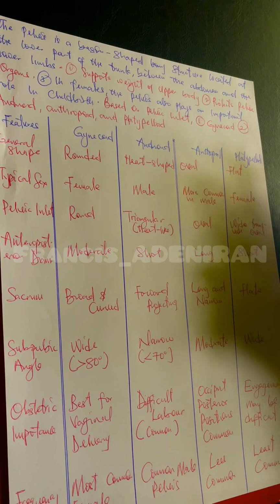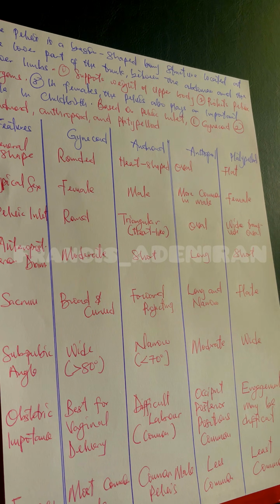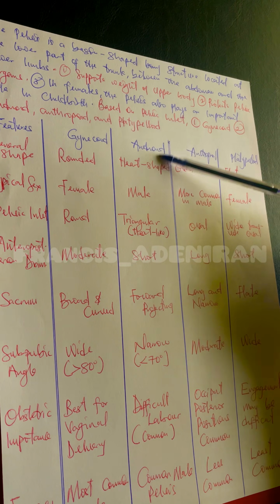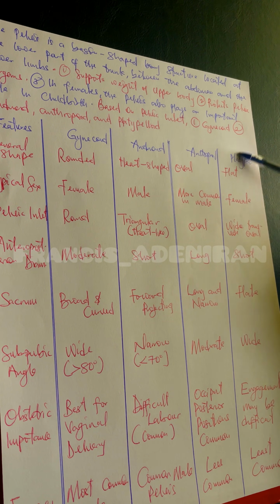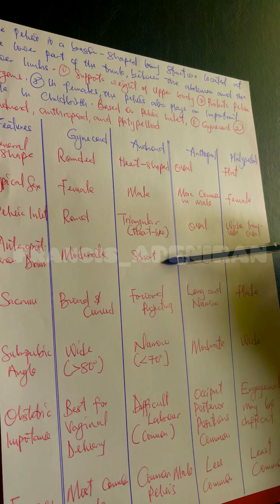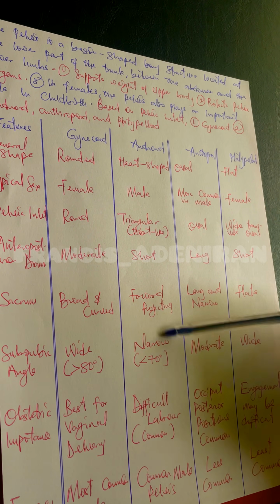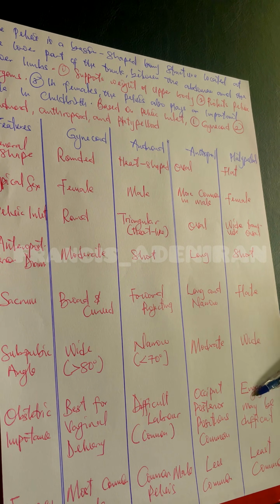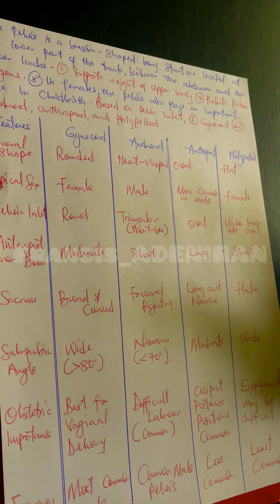Male vs Female Pelvis Differences | Anatomy | Shape | Skeleton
Confused about the different pelvic types? 😭
This video breaks down the 4 major pelvic types in the simplest way possible — Gynecoid, Android, Anthropoid, and Platypelloid pelvis.

In this class, you’ll learn:
✔️ Features of each pelvic type
✔️ Differences between male and female pelvis
✔️ Obstetric importance of pelvic types
✔️ Easy identification tips for exams
✔️ Simple ways to remember each type

Perfect for:

MBBS students
Nursing students
Anatomy students

This lecture is designed to make anatomy easier, clearer, and less stressful 📚✨